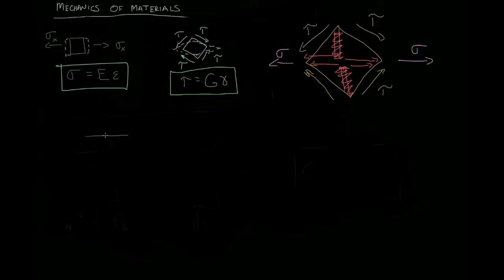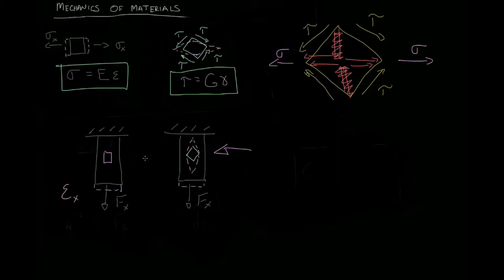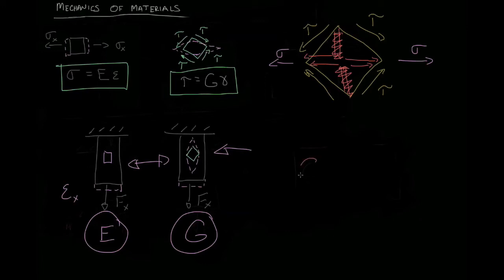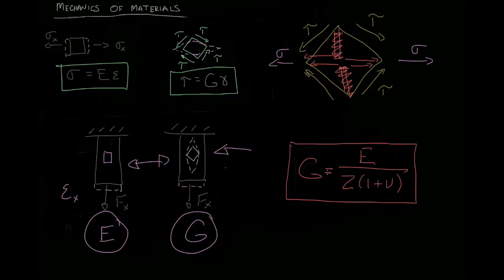MM 2-17 E vs. G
In this video, I relate Young's Modulus, Shear Modulus, and the Poisson Ratio.  I explore their relationship intuitively, as well as introduce the equation that relates them.